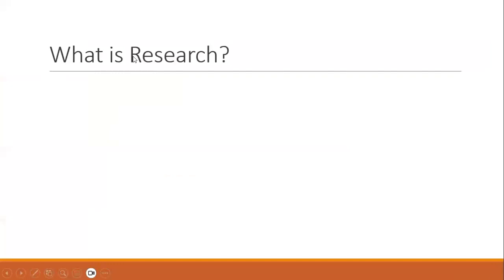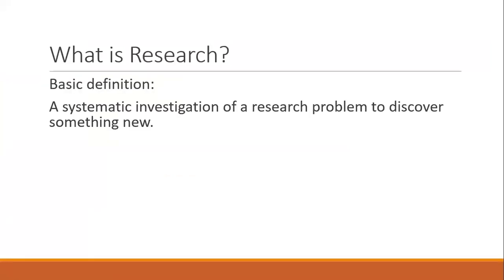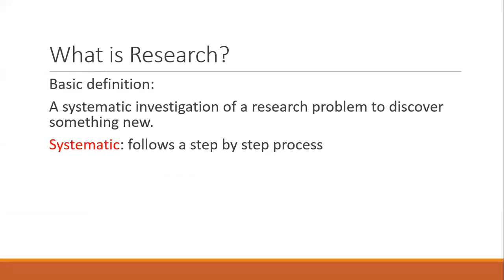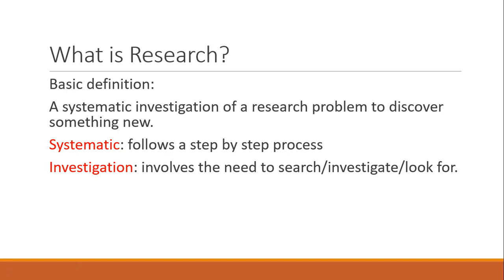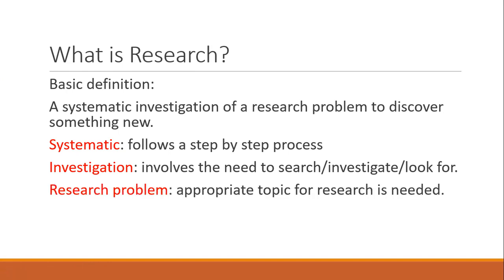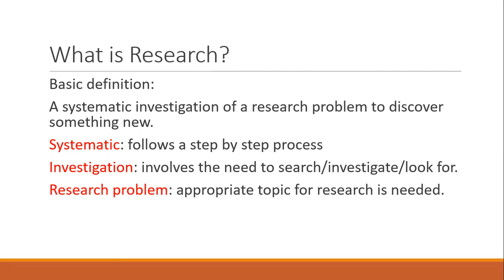Defining research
In this video I talk about What research is. This is intended for complete beginners who wish to understand the concept of research in simple words.